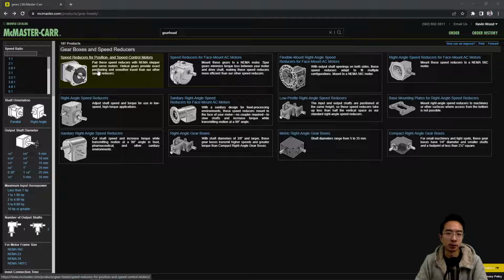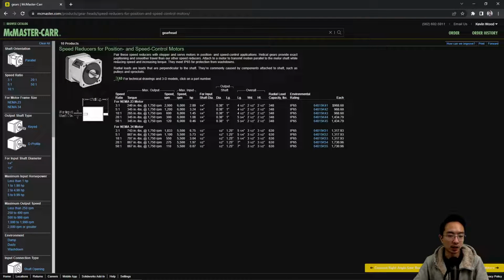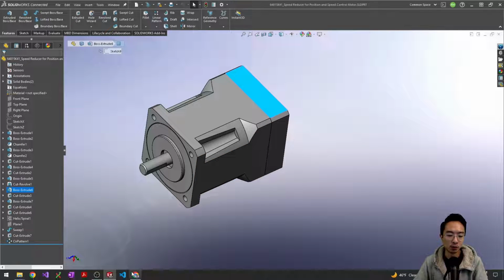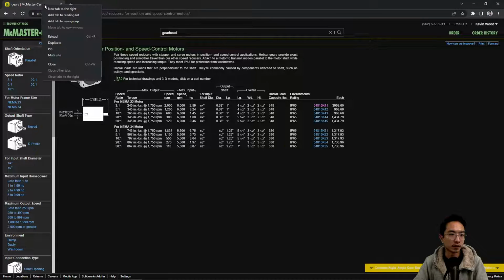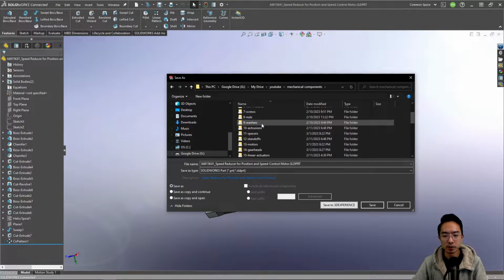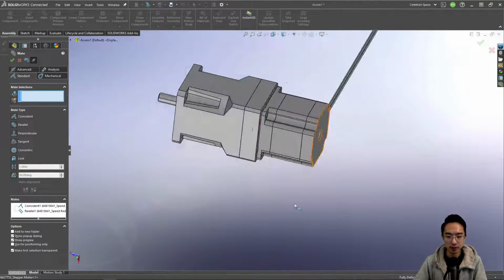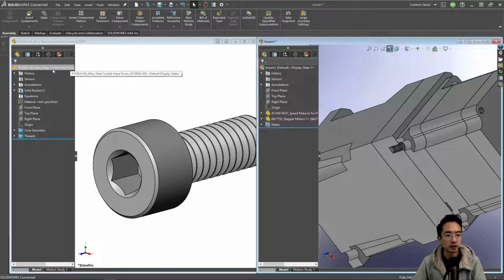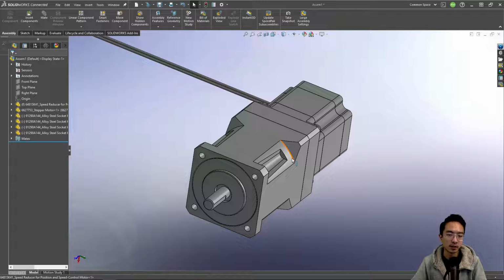What are gearheads, how do you select gearheads and integrate them in your design!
What do you use increase your mechanical advantage for your motors? In this video, I will go over how to choose different types of gearheads in McMaster and then show you how to integrate gearheads in your mechanical design in a Solidworks assembly.